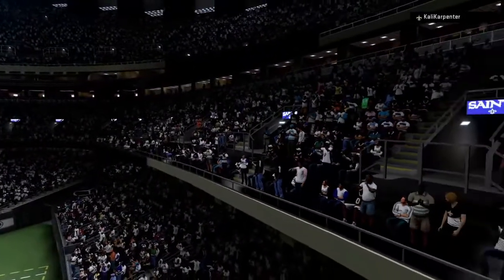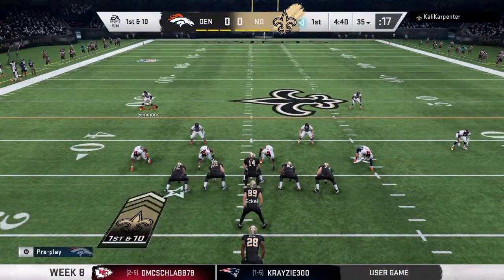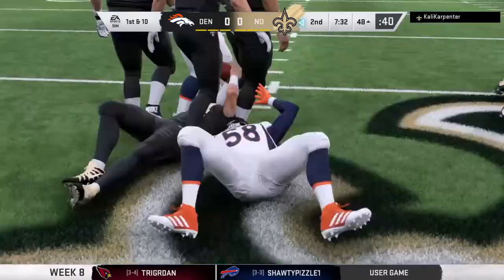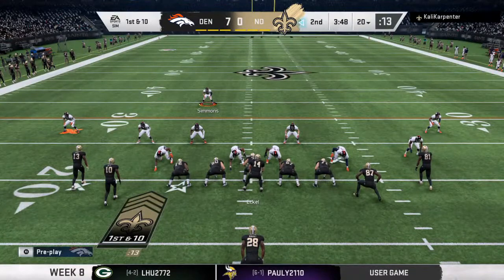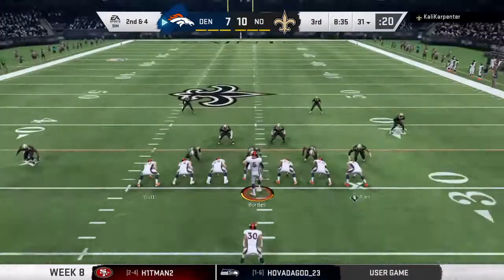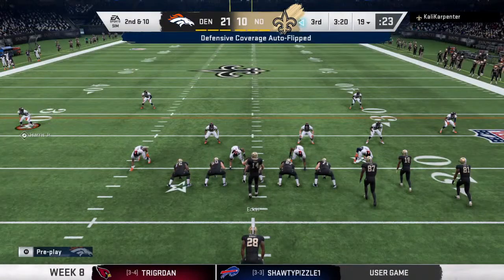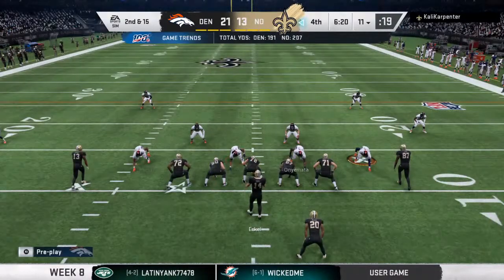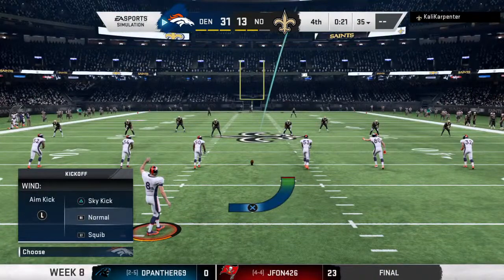MOF - Broncos at Saints - Season 52 - Week 8